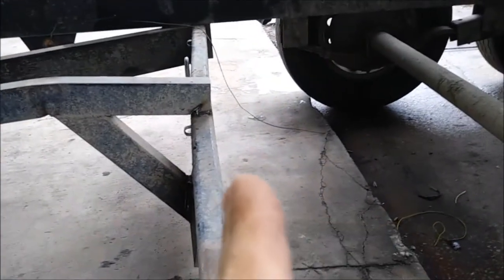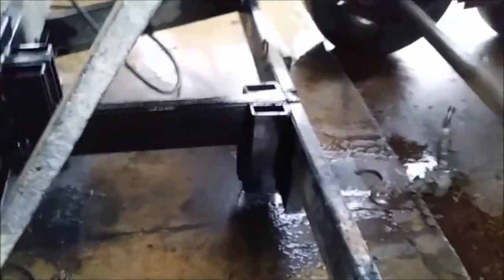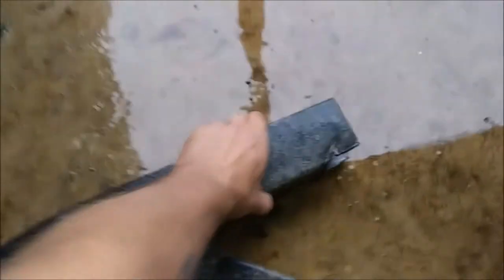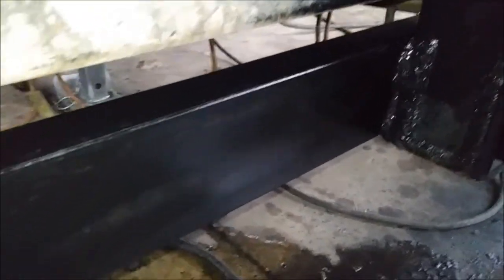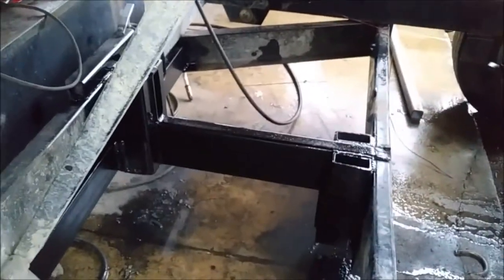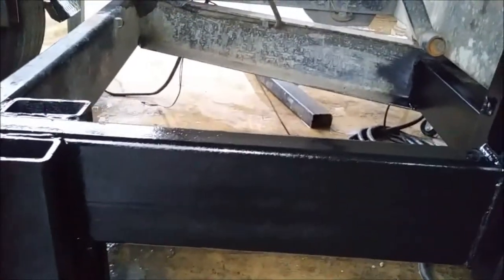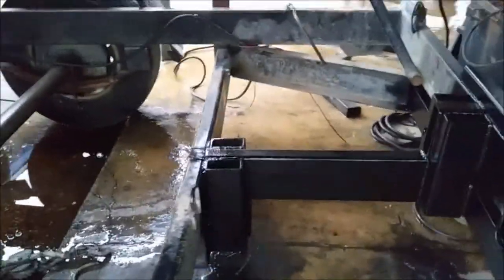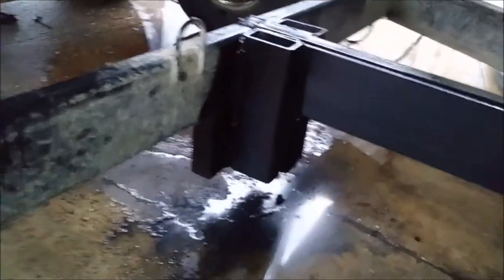Replacing A Ram Support On A 12 Foot Dump Trailer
please excuse the poor quality of this video, it was a spur of the moment thing so i was using my phone. anyway, thanks for watching and enjoy the clip. link to my patreon page